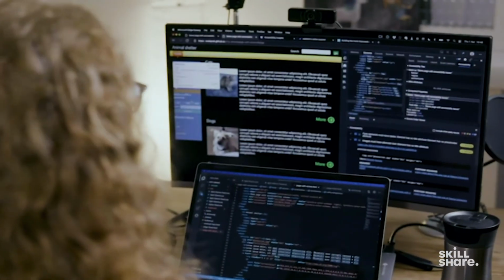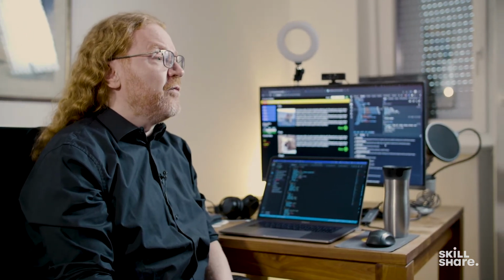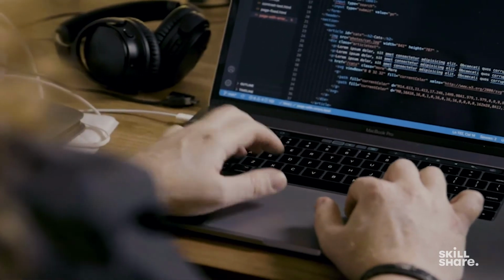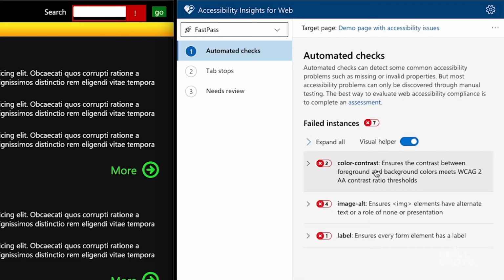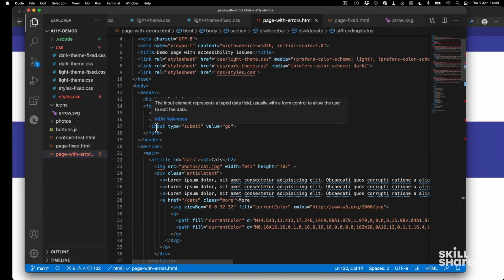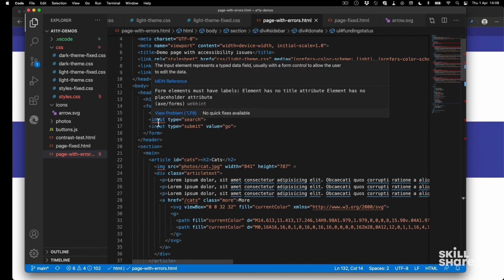Product Management: Tools for Improving Product Accessibility Introduction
This is the introduction video of my accessibility for product owners class on Skillshare.